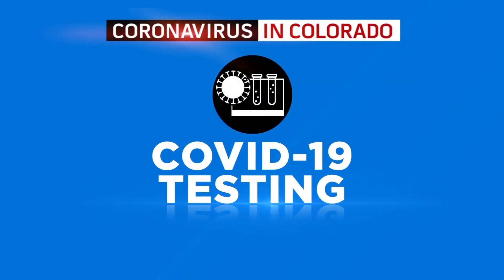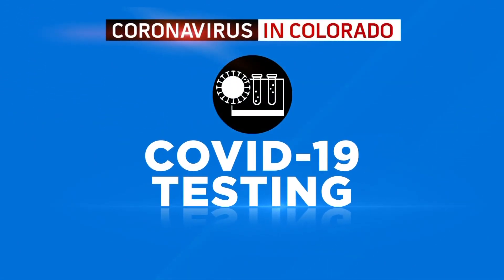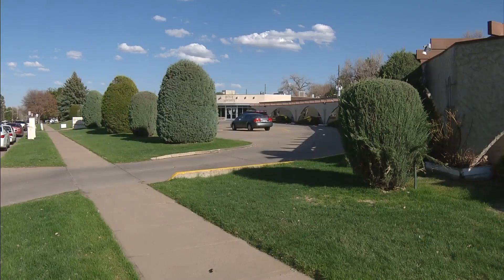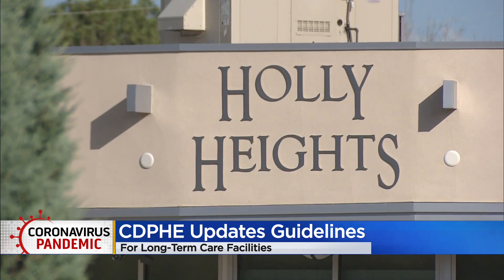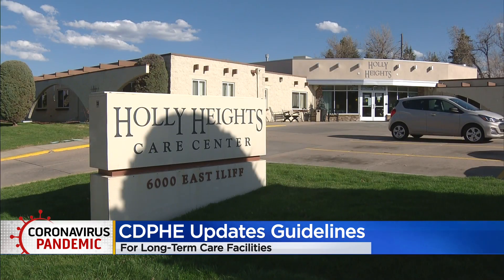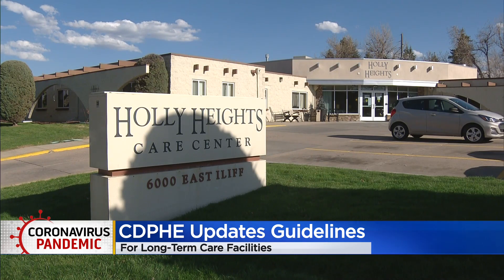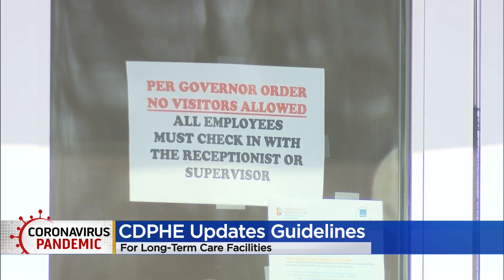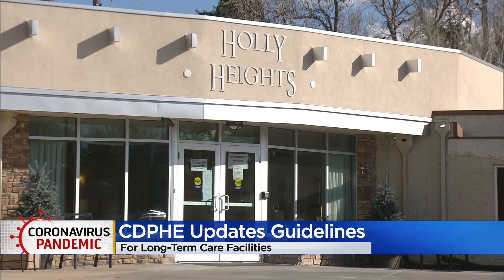Coronavirus Guidelines Require Testing at Long Term Care Facilities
The order requires the COVID-19 surveillance testing plus outbreak testing as needed.